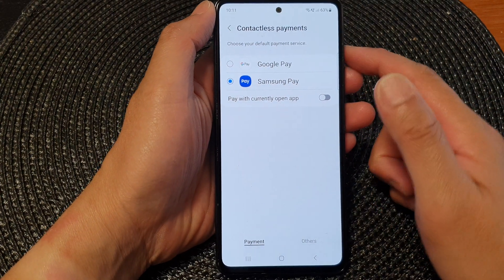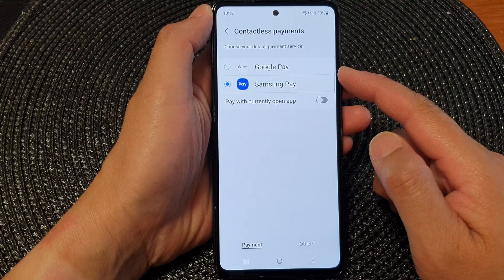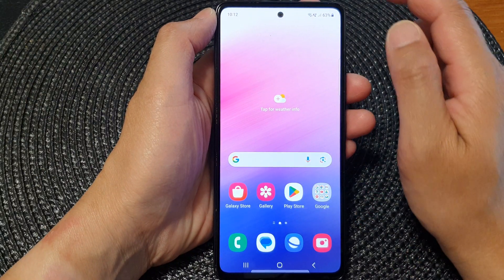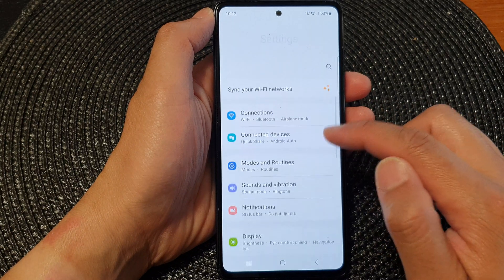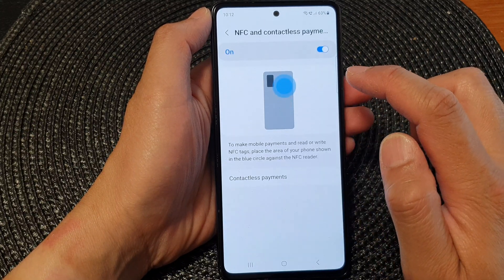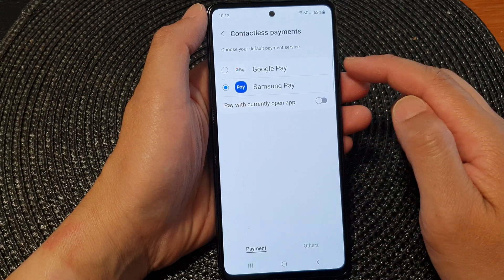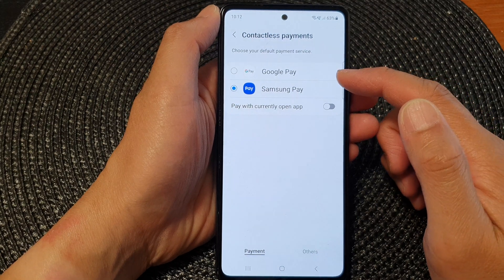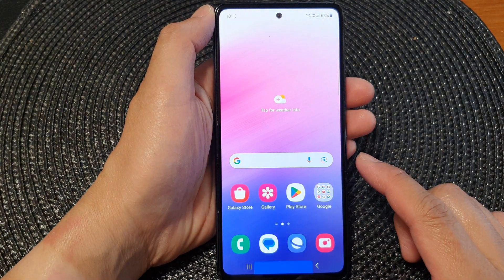Samsung Galaxy A53: How to Set Default Payment Service to Google Pay or Samsung Pay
Welcome to our latest tutorial where we show you how to set the default payment service on your Galaxy A53 to either Google Pay or Samsung Pay. This simple process can enhance your mobile payment experience and make transactions a breeze.

In this video, we'll guide you through the steps to choose your preferred payment service. Whether you're looking to streamline your transactions with Google Pay or leverage the benefits of Samsung Pay, we've got you covered.